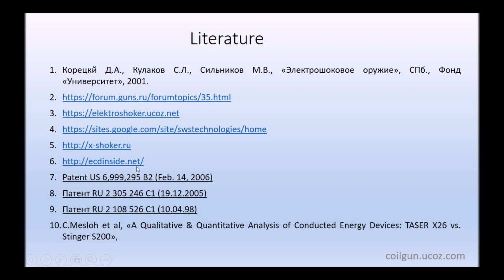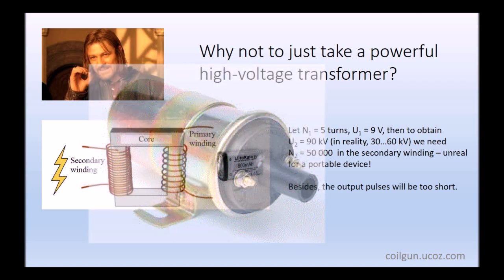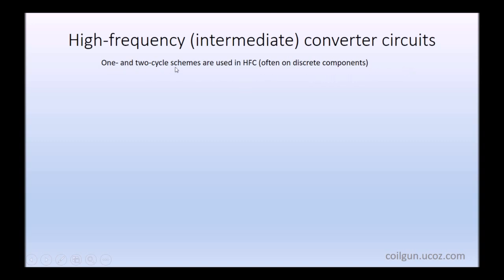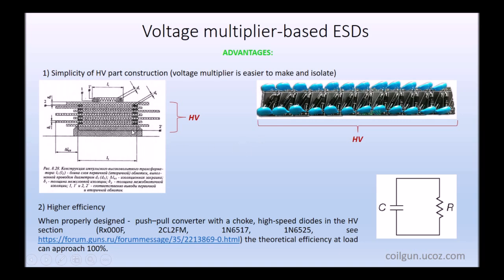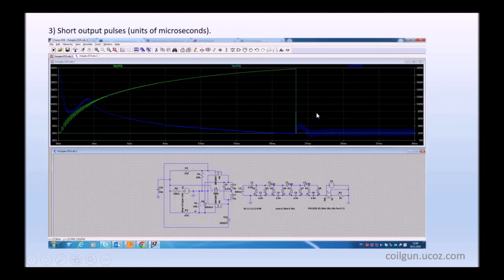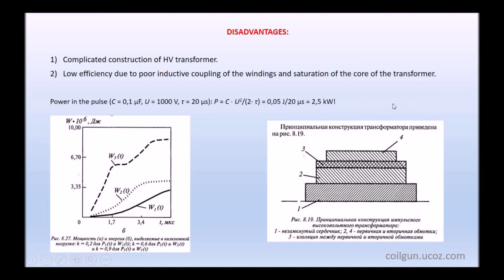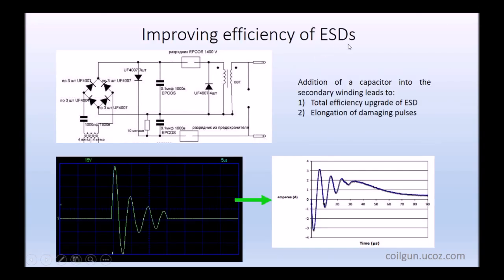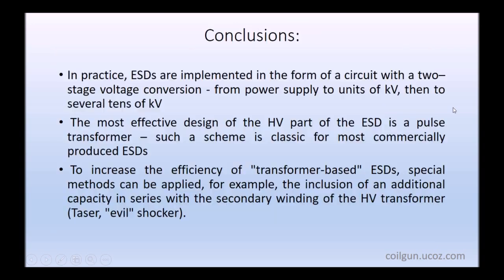Electroshok devices. Part 2.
The second part of series dedicated to electroshok devices (electrocutioners, stunners etc). The basic circuits of ESDs are exanined.